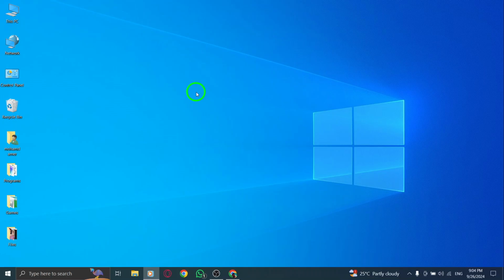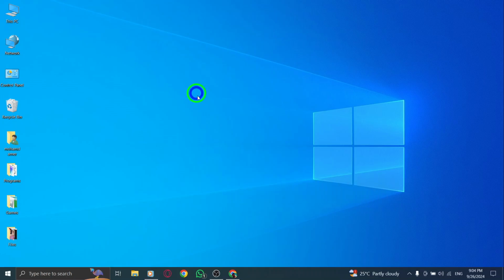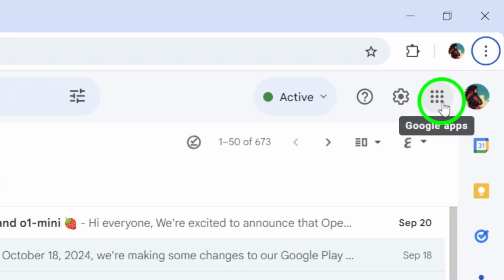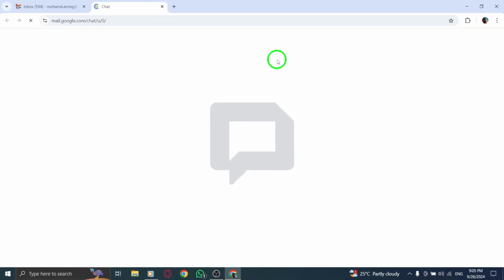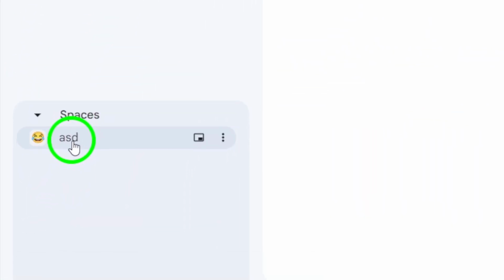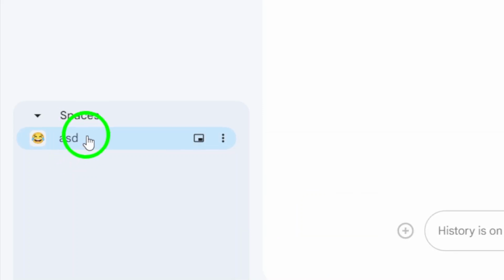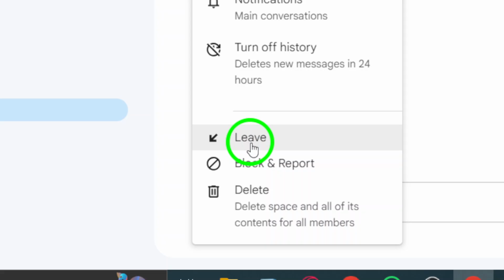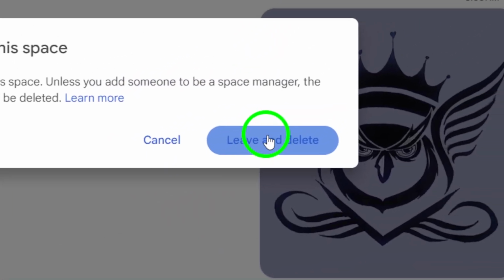How to Leave A Space on Gmail On PC (New Update)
Learn how to leave a Space on Gmail using your PC with this easy-to-follow guide. If you need to manage your Spaces and reduce notifications, leaving a Space is a simple process. Just follow these steps:

Open Gmail.com
Click on the space name, then Leave.
Confirm the step.

Now you can easily leave any Space in Gmail.
Chapters:
00:00 Intro
00:12 Soultion
01:05 Outro